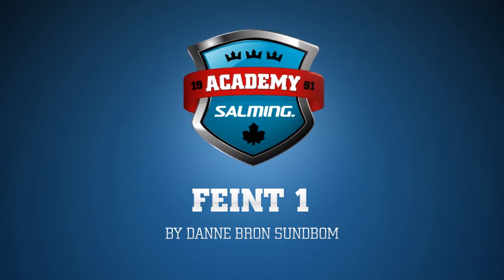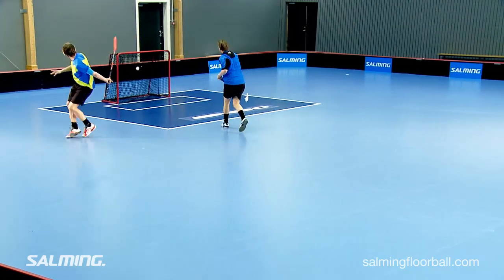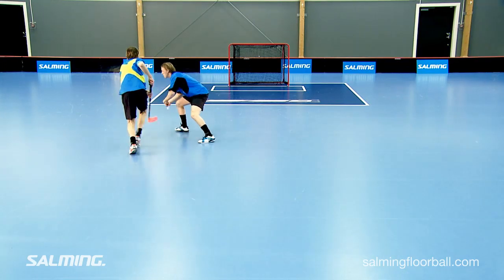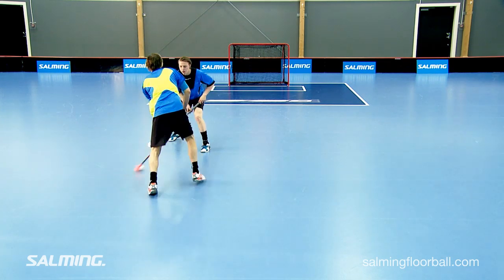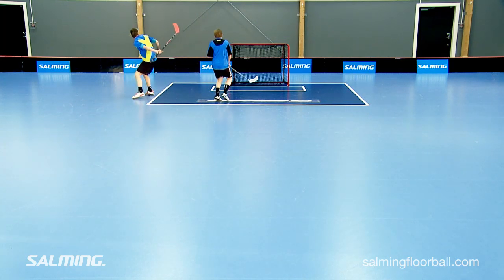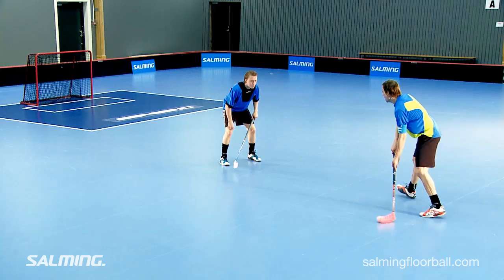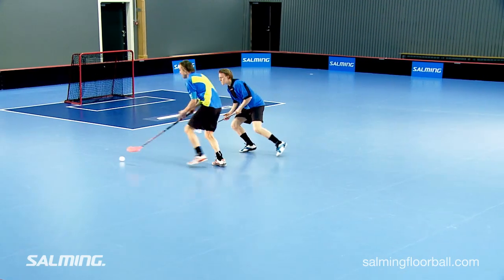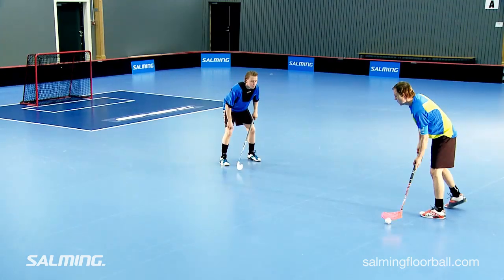Salming Floorball Feint 1 Danne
Every floorball player should know how to deke its opponents.
In this feint Danne is using only his forehand side of the blade to stickhandle the ball from right to left twice quickly  to get the defender out of balance. As the second step Danne lifts the ball with the top of his blade passed the defender and separate himself from the defender and accelerate in order to get away from the defender and create enough space for taking a shot towards the goal.